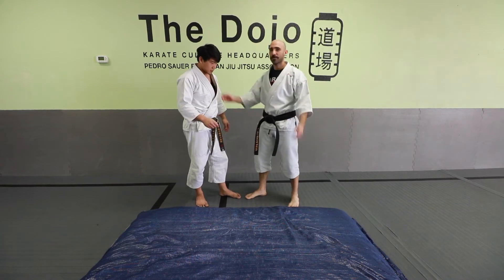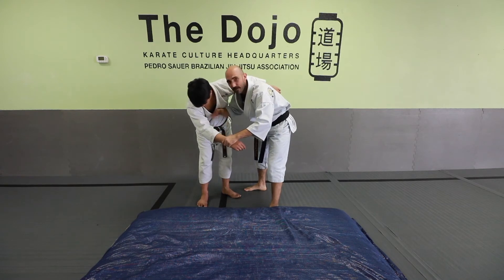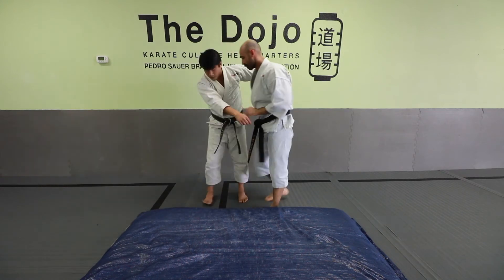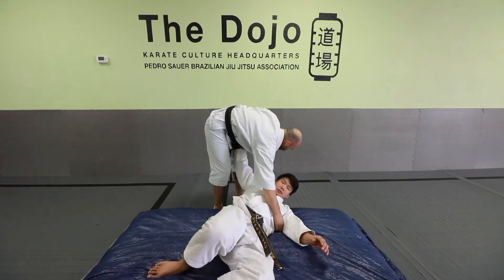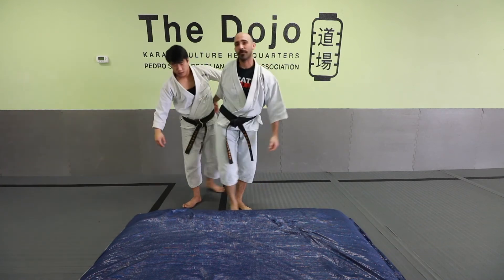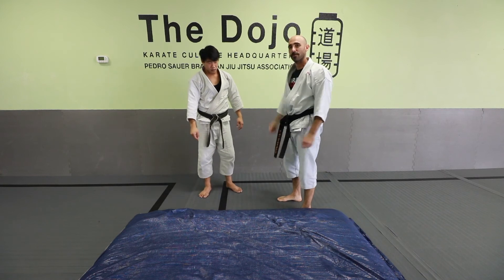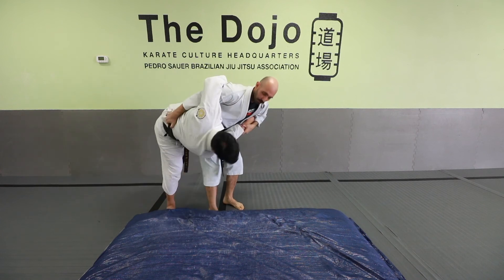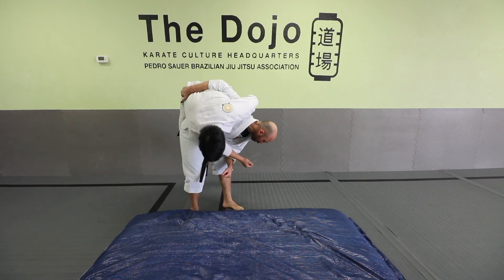Hip Toss Details